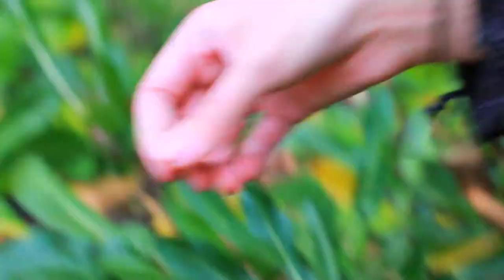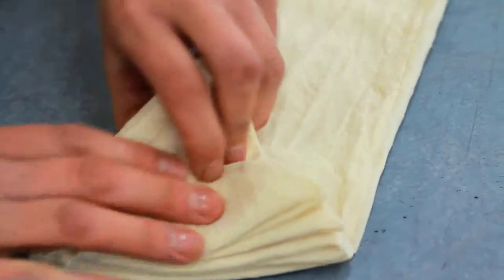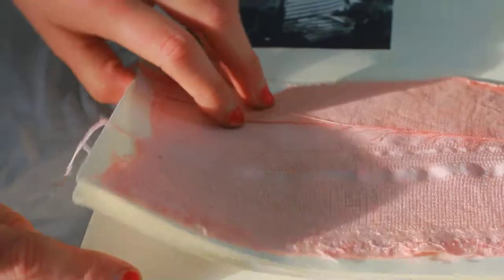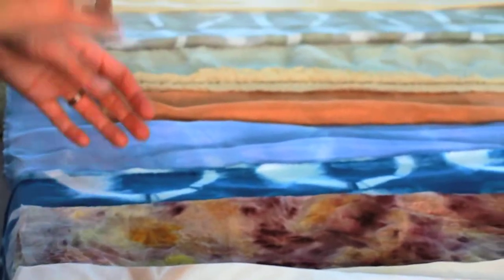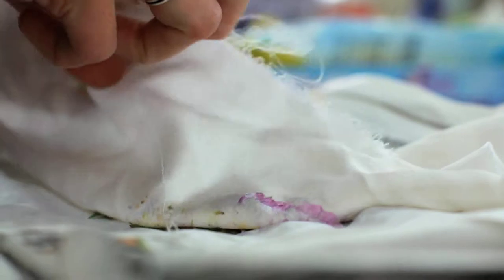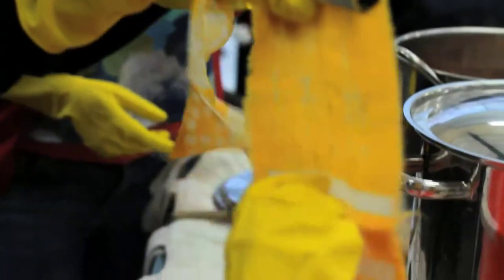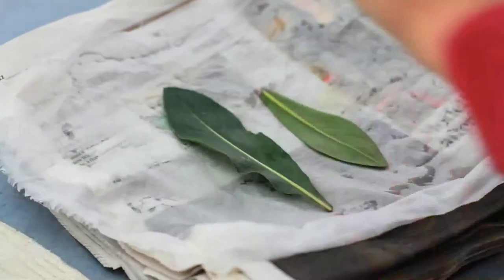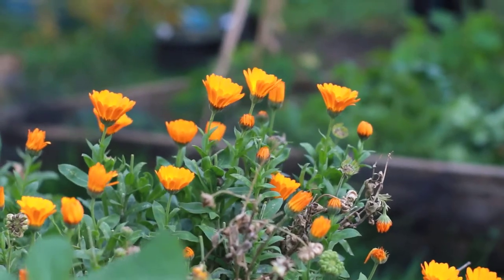Green Gown Awards 2013 - Research and Development - University of the Arts, London - Finalist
Students from MA Fashion and the Environment course at London College of Fashion (LCF) were invited to showcase their design work, which uses plants from the College's dye garden to colour cloth, at Chelsea Flower Show in May 2013.